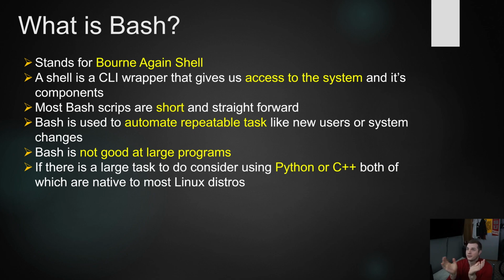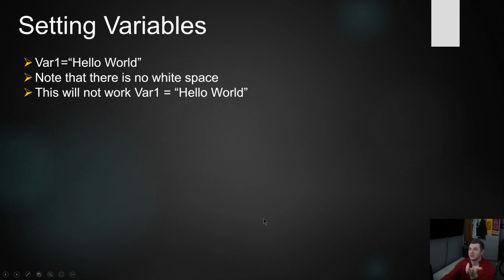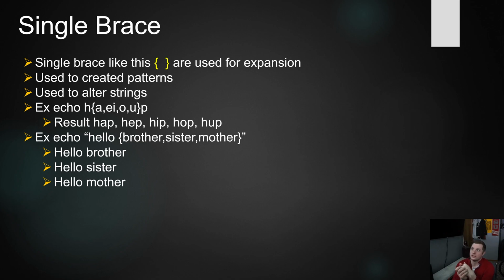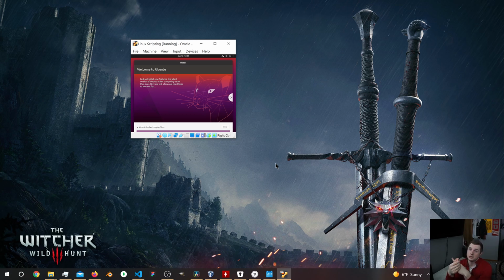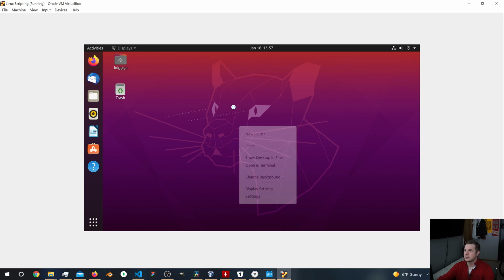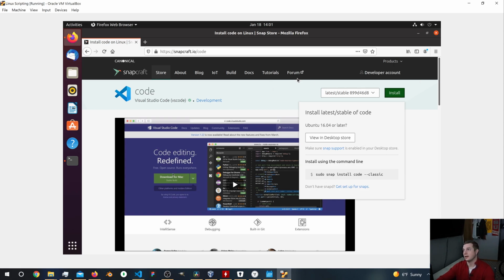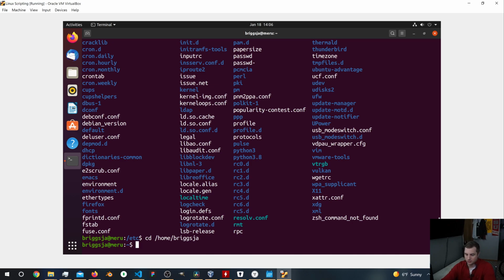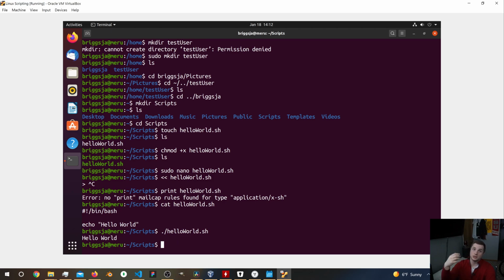4053 T4 Bash Basics